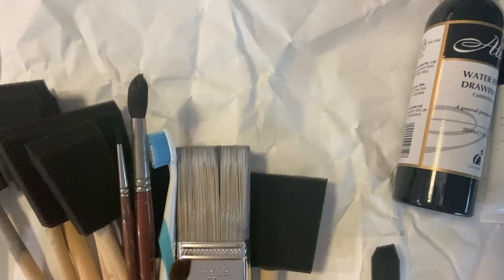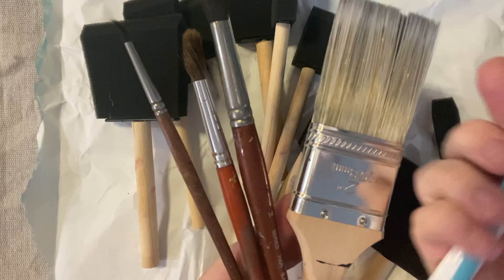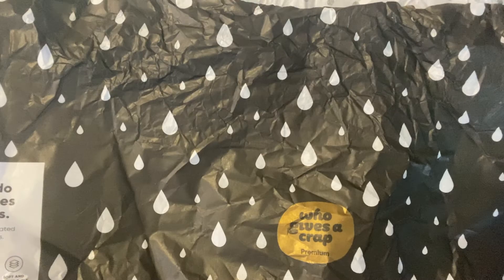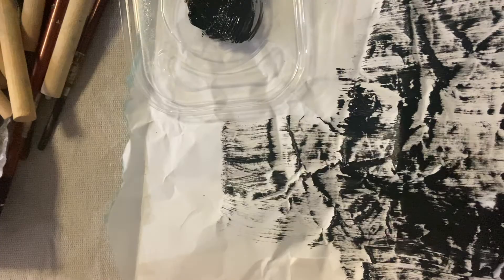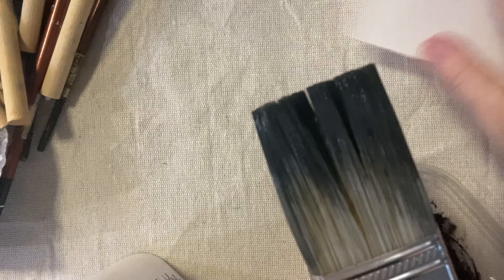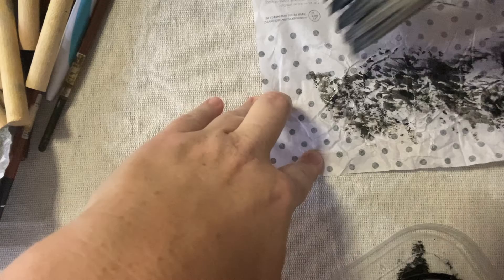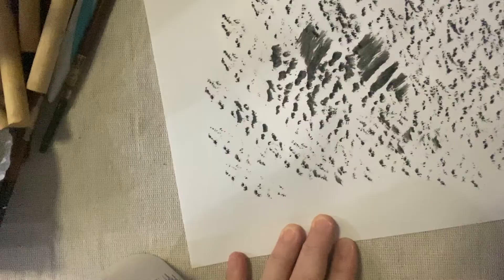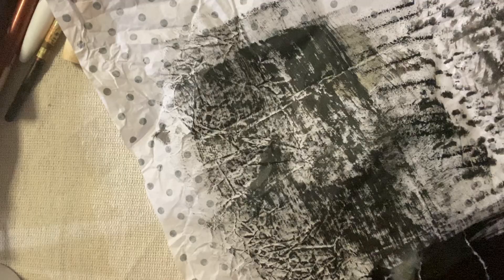Making Textured Papers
In this first part of this week's workshop on creating textures for type, we experiment with some basic materials to make the papers for scanning.